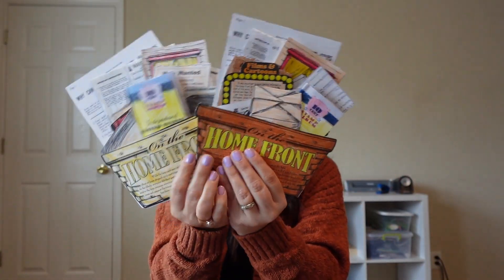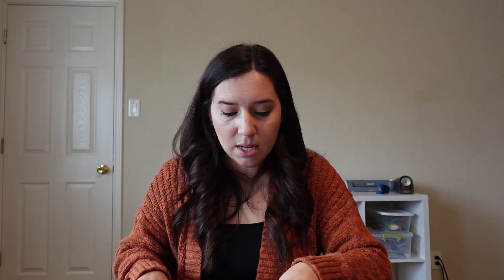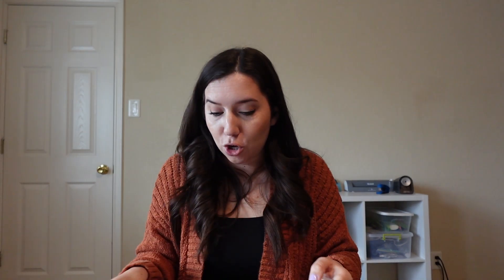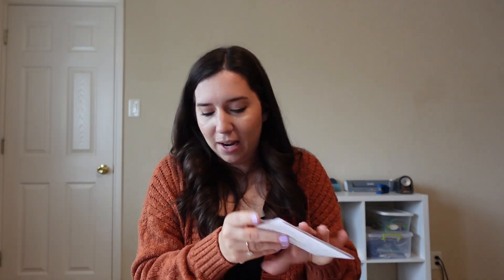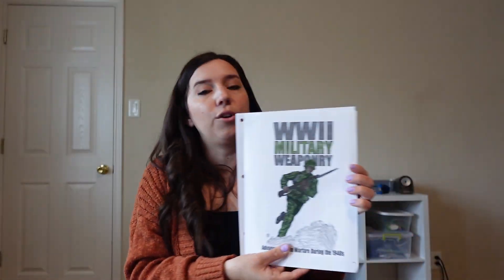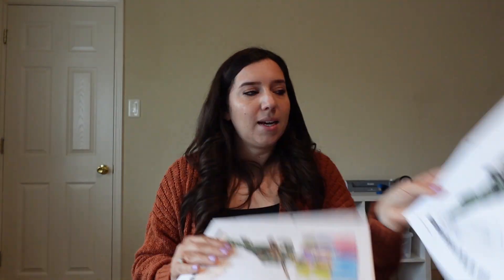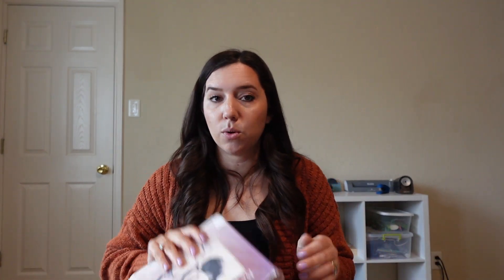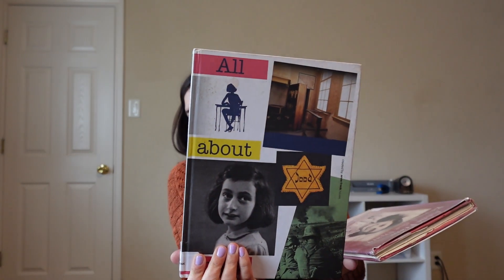How to create a unit study//Anne Frank and WW2